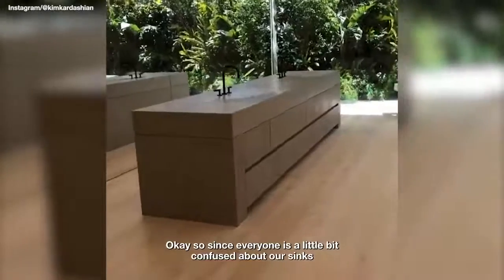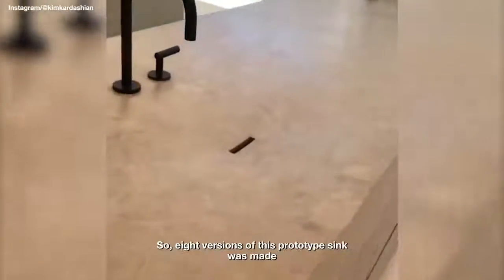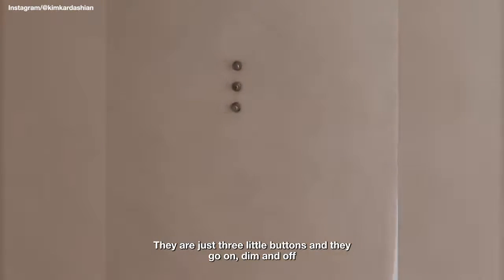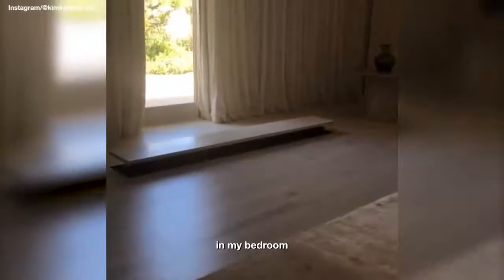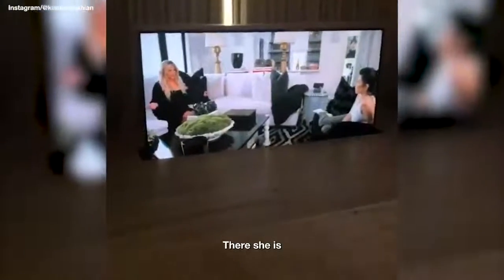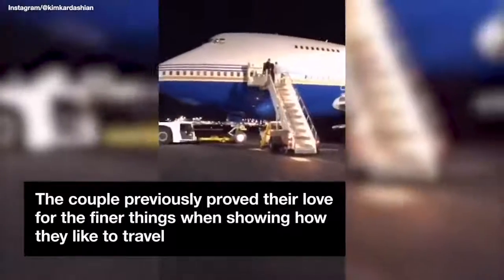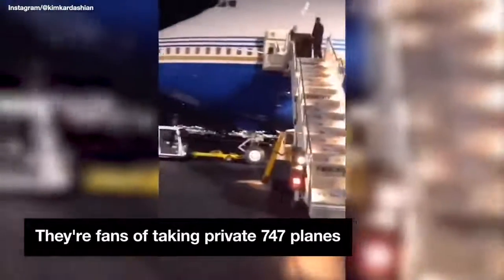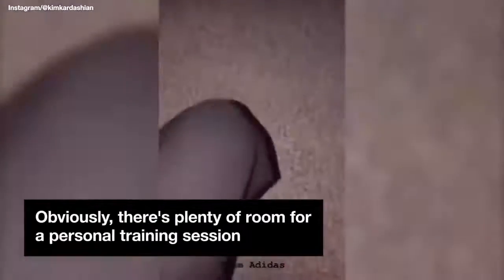Kim Kardashian Gives A Tour Of Her & Kanye West's Unique House - MTV Celeb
MTV UK

Kim Kardashian has explained those confusing af taps in her bathroom and some very EXTRA details in the tour she gives of hers a Kanye West's unique house.

architecture drawing,
architecture student,
architecture 101,
architecture portfolio,
architecture design,
architecture board photoshop,
architecture beginner,
rhino 7 architecture tutorial,
architecture student,
architecture 101,
architecture portfolio,
architecture design,
architecture in helsinki,
architecture documentary,
architecture major,
architecture animation,
architecture apps,
architecture and design,
architecture art,
architecture and construction career cluster video,
architecture asmr,
architecture basics,
architecture building,
architecture blender,
architecture books,
architecture board,
architecture business,
architecture board photoshop,
architecture beginner,
architecture course,
architecture career,
architecture concept,
architecture engineering,
architecture elevation,
architecture explained,
architecture engineering projects,
architecture exam,
architecture firm,
architecture fails,
architecture foundation,
architecture form space and order,
architecture history,
architecture house design,
architecture house,
architecture home,
architecture photography,
architecture presentation,
architecture portfolio for university,
architecture photoshop,
architecture podcast,
architecture questions,
architecture quotes,
architecture rendering,
architecture rendering photoshop,
architecture resume,
architecture review,
architecture styles,
architecture thesis,
architecture tier list,
architecture tutorial,
architecture tips,
architecture theory,
architecture tiktok,
architecture technology,
architecture university,
architecture